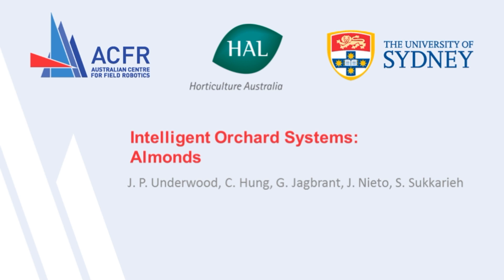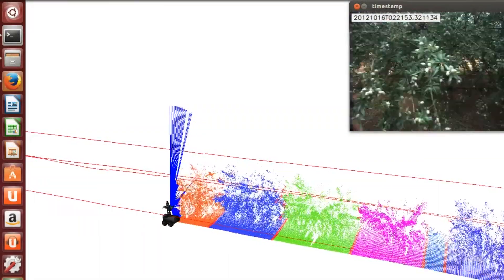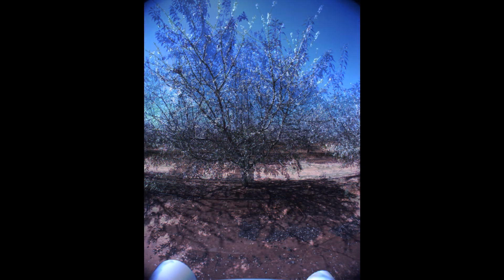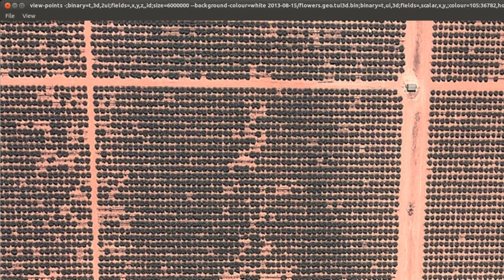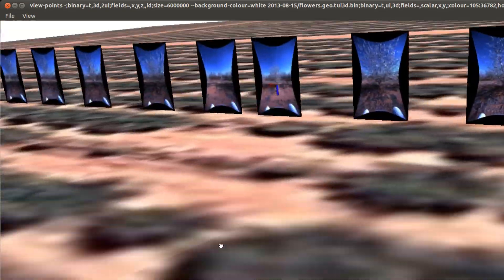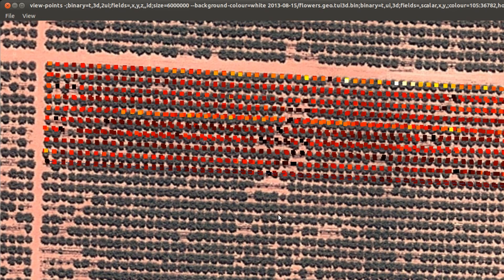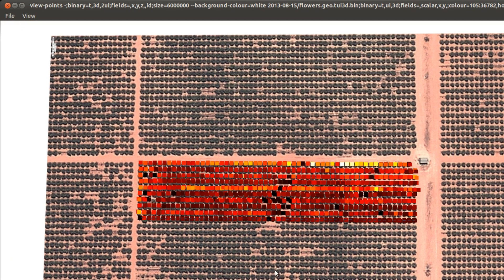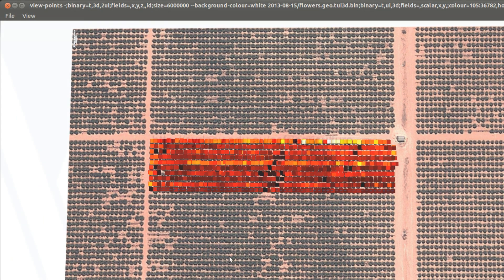An Information System for Horticulture: Almonds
We show an end to end system for acquiring high resolution information to support precision agriculture in almond orchards. The robot drives along the orchard rows autonomously, gathering laser and camera data while passing the trees. Each tree can be automatically identified, and information such as flower and fruit counts is produced. The information can be stored in a database, compared through the season and from one year to the next, mapped and displayed visually.